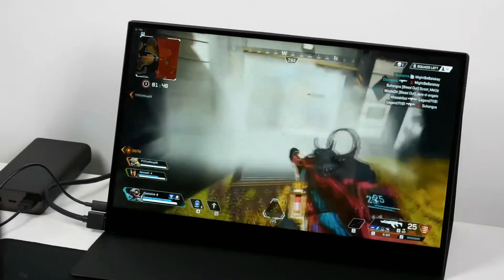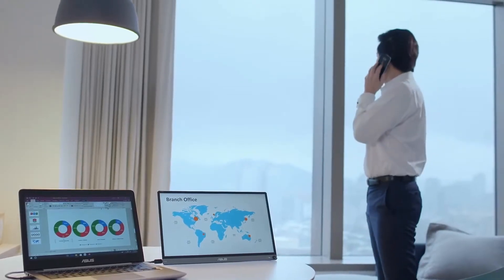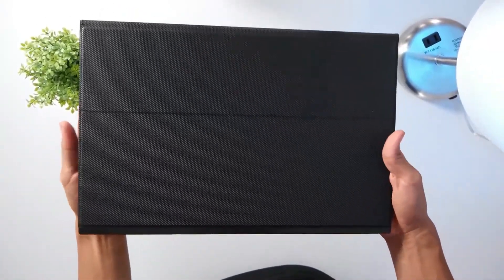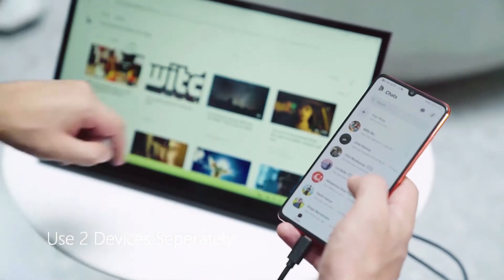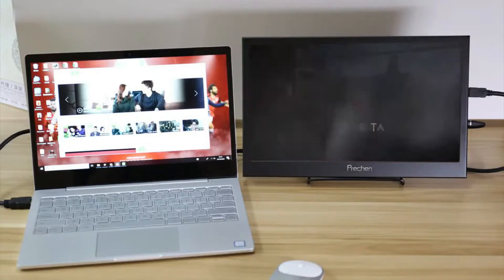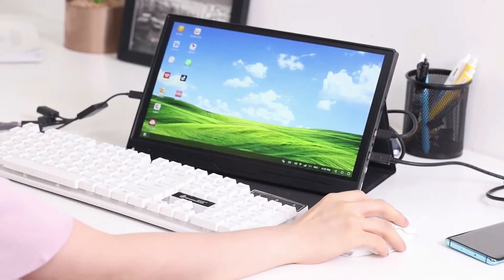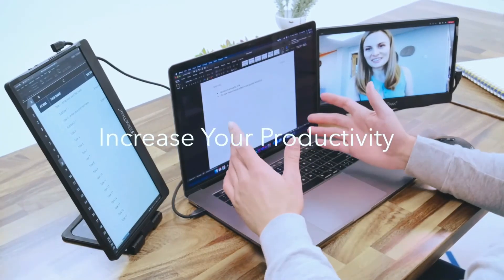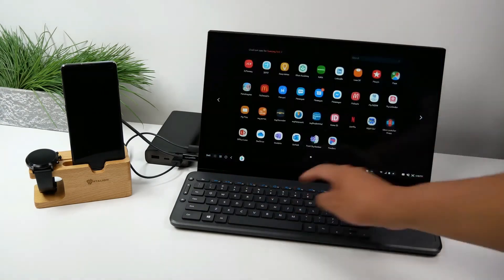6 Best Touchscreen 4K Portable Monitors 2024 | Laptop, xBox, PC, Smartphone, Playstation, Nintendo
This video is about the 6 Best Touchscreen Portable Monitors.
We’ll walk you through Best Touchscreen Portable Monitors with Type C Port

Check out the Best Curved Gaming Monitors Used in this Video:
1. Asus Zenscreen MB16AMT 15.6″
2. WIMAXIT USB-C Portable Monitor 15.6″
3. UPERFECT 4K Portable Monitor 15.6"
4. Prechen Portable Monitor
5. UPERFECT Portable Monitor 13.3″
6. SideTrak Portable Monitor 12.5"

Our channel is about Best Laptops and Gadgets. We cover lots of cool stuff such as Gaming Laptops, the Best Video Editing Laptops, and Cool Laptop Accessories.

If you want to continue reading the comprehensive laptop buying guide by Into Laptop, you can do it

If you want to explore Best Laptops By Budget, you can do it

If you want to explore Best Gaming Laptops, they are listed

For exploring the Best Laptops by Brands, you can continue